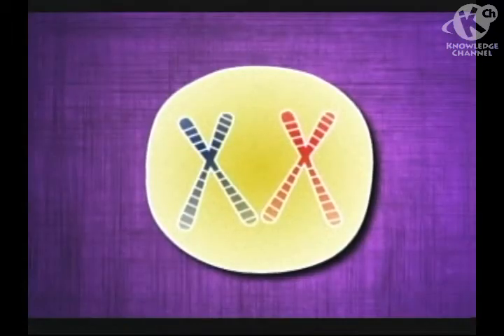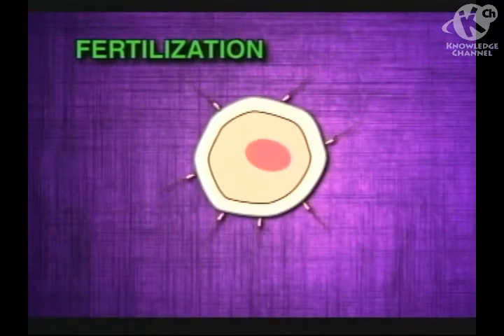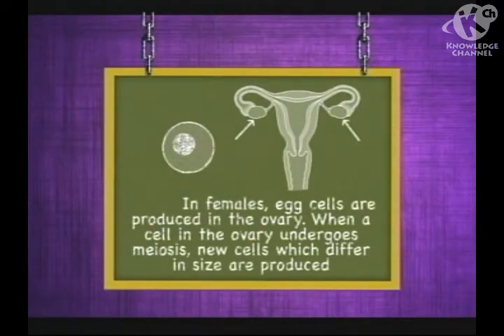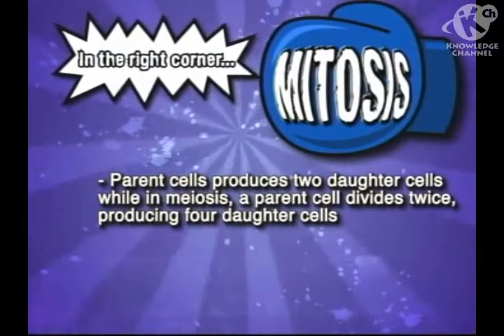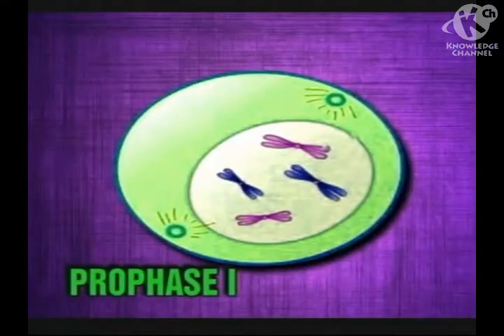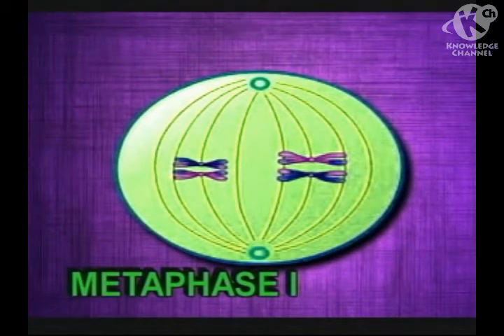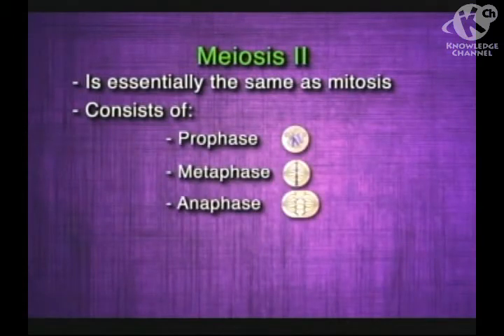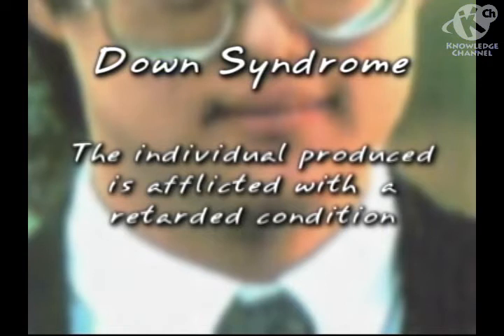Cell Division Part 2: Meiosis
This episode explains the process of cell division. It involves reproduction, growth, and repair of cells.  It will also tackle Mitosis and Meiosis.  Mitosis is the process by which new cells are generated while meiosis is the process by which gametes are generated for reproduction.